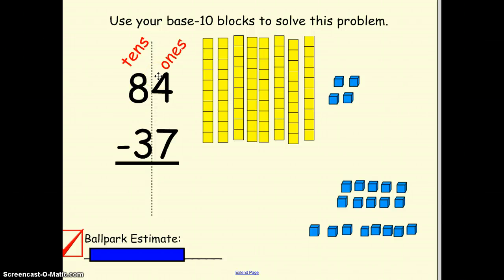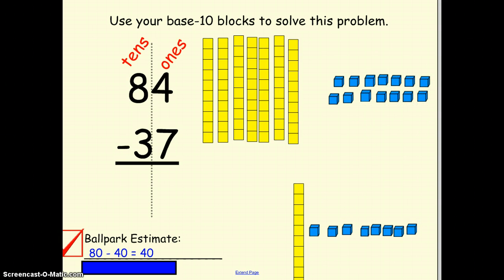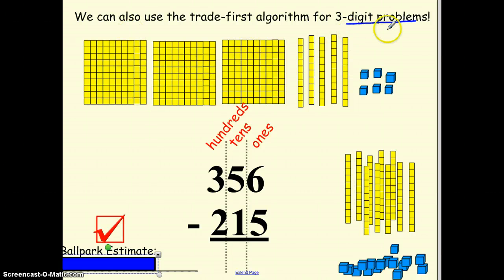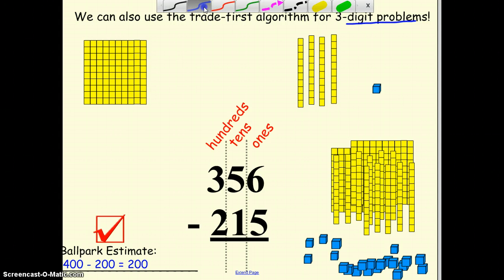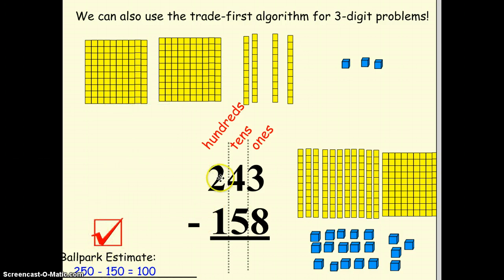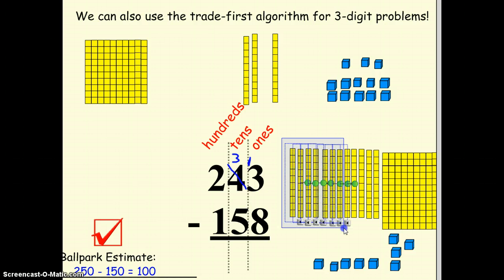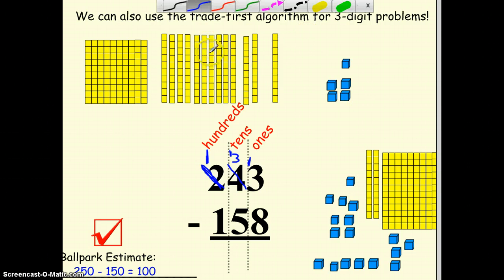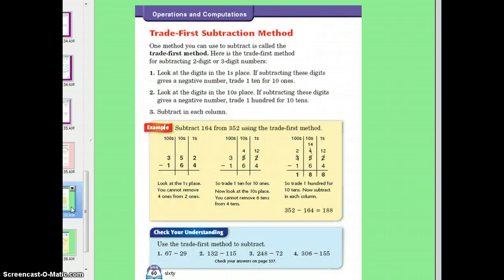Trade First Subtraction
Help with Lesson 2.8 in 3rd Grade Everyday Math.